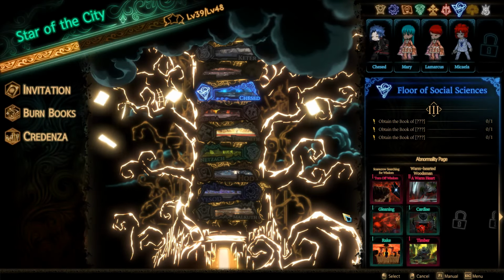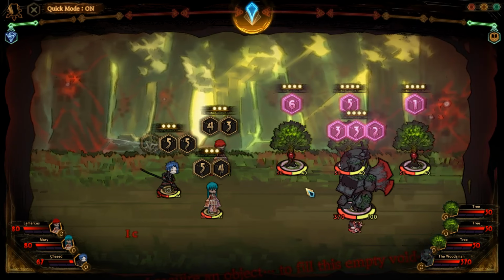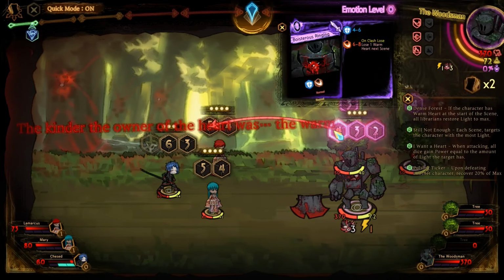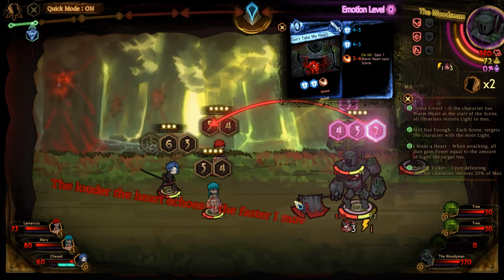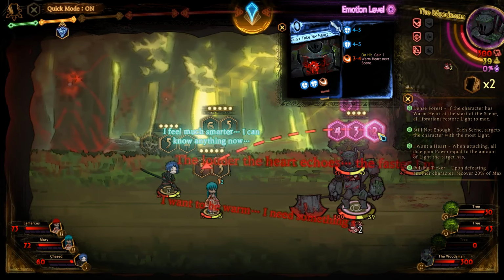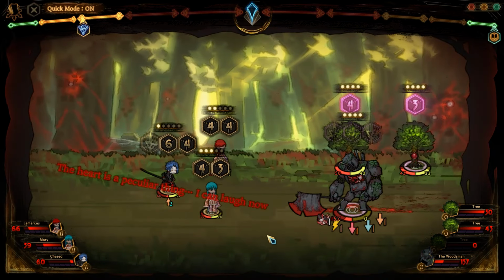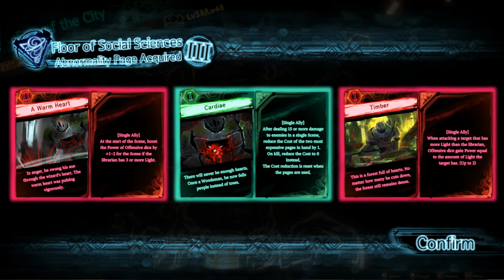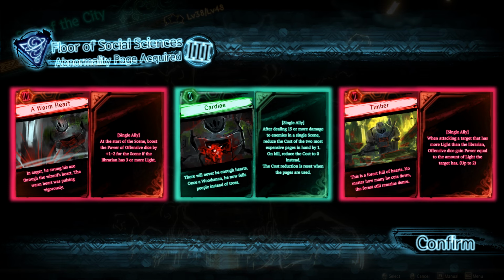Library of Ruina Guide 18P11: Warm-Hearted Woodsman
Hello and welcome back to this Library of Ruina mini-series. In this video, we're going to be fighting the Warm-Hearted Woodsman. We are finally done with Urban Nightmare abnormalities.

0:00 Intro and Decks
0:33 Warm-Hearted Woodsman Battle
5:05 Abnormality Pages
5:51 Conclusion